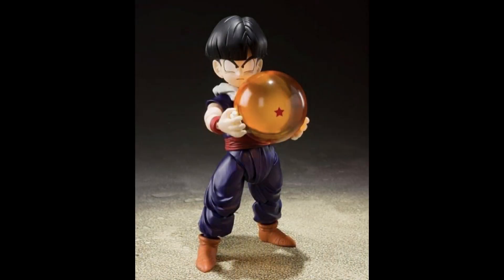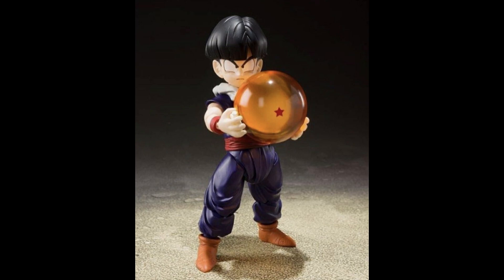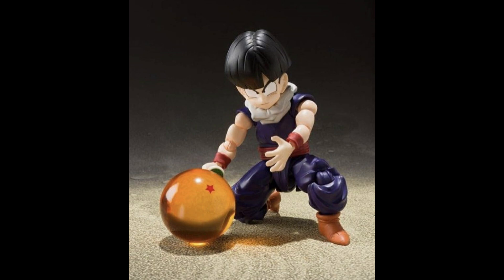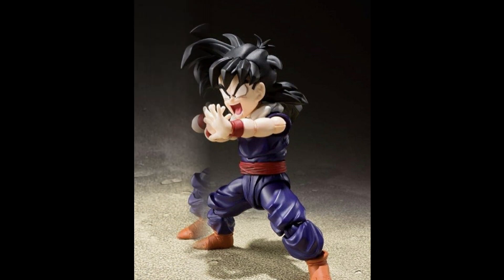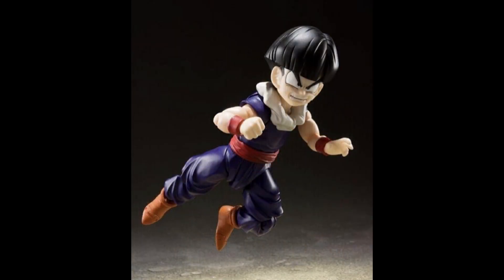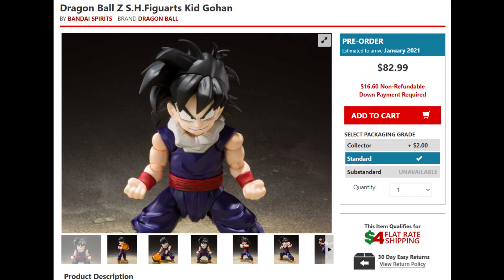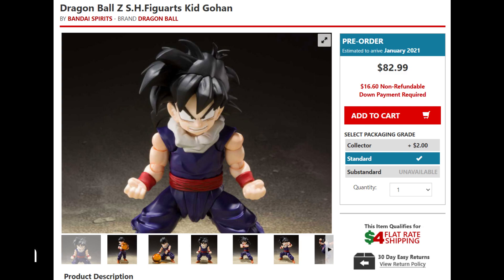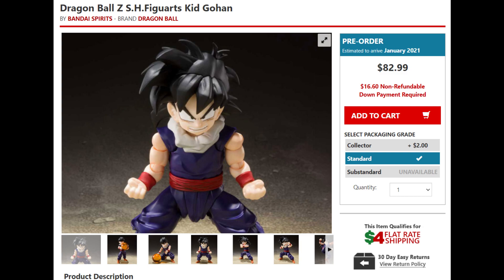Dragon Ball Z S.H.Figuarts Kid Gohan!